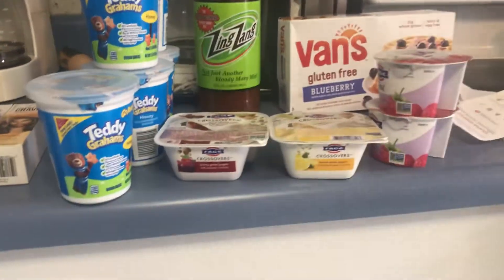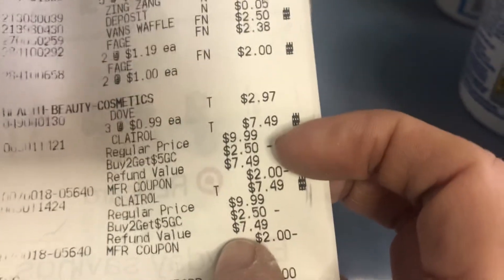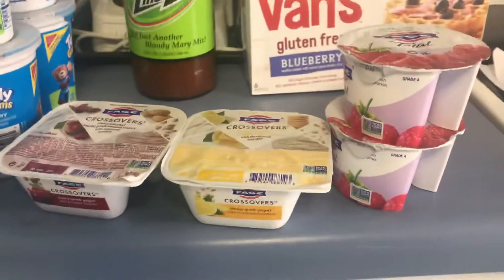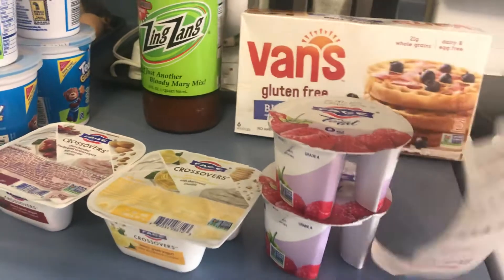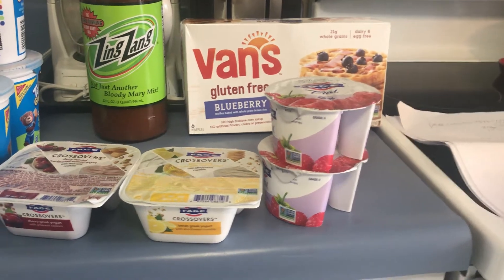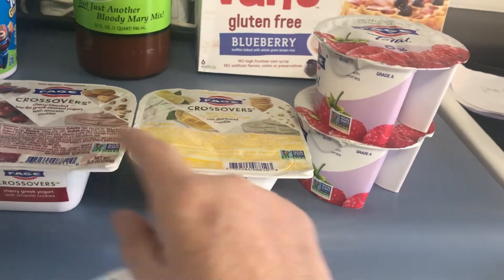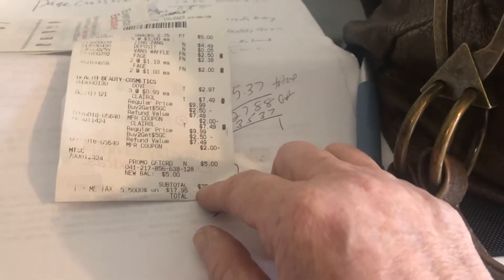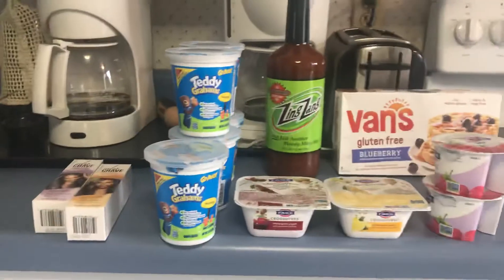Target 🎯 with ibotta and Checkout 51 apps